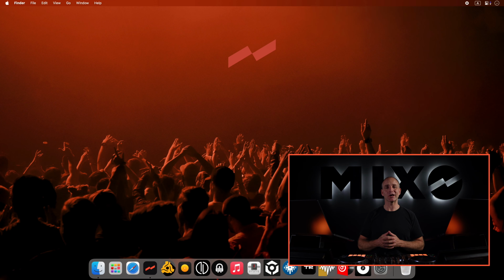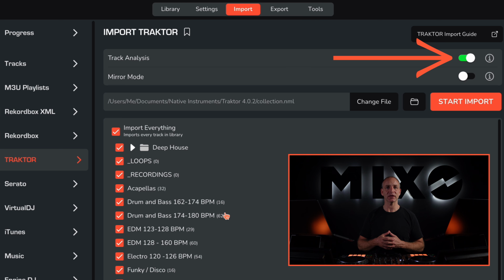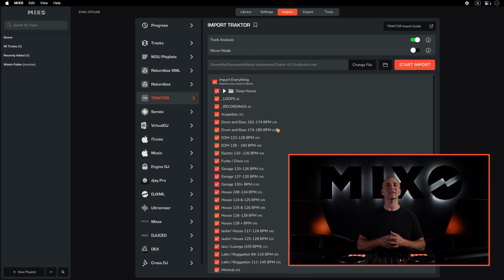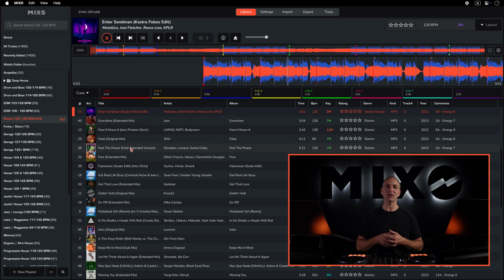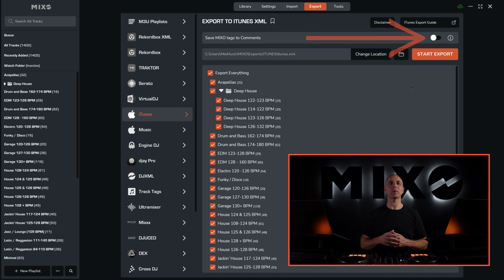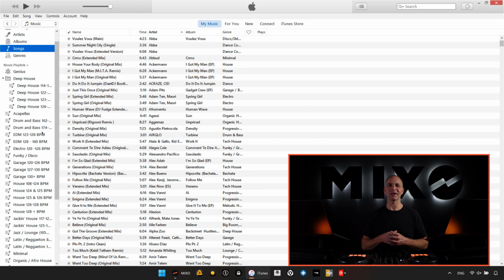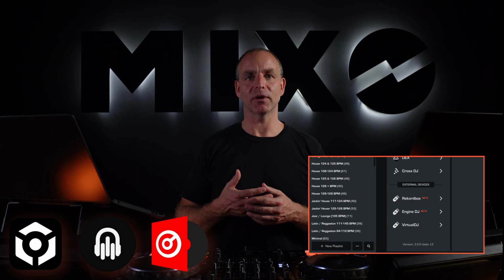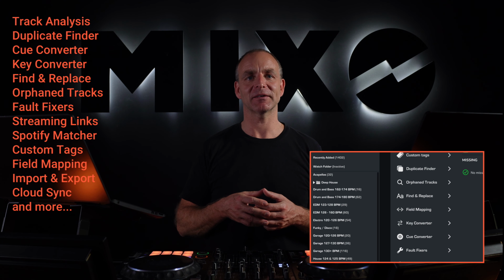TRAKTOR to iTunes - Move your entire DJ library with MIXO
Here’s how to transfer your DJ library from TRAKTOR to iTunes using MIXO with all your playlists, cue points, hot cues, and track metadata between DJ platforms in just a few minutes — all through MIXO’s powerful syncing tools.

What we’ll cover:
- How to import your music from TRAKTOR into MIXO
- How to export your playlists and tracks from MIXO to iTunes

Timestamps:
00:00 Intro
00:11 Import from TRAKTOR
00:53 Track Analysis
02:07 Playlists
03:21 Export to iTunes
03:55 Save MIXO Tags
04:13 Playlists in iTunes
04:51 Discover MIXO | Your DJ Library